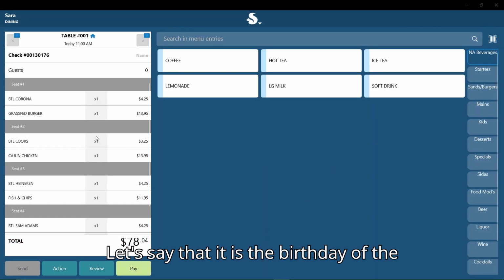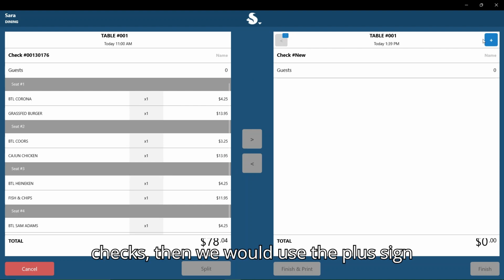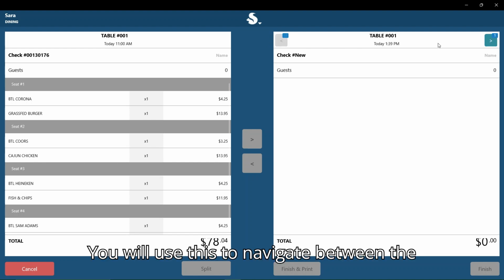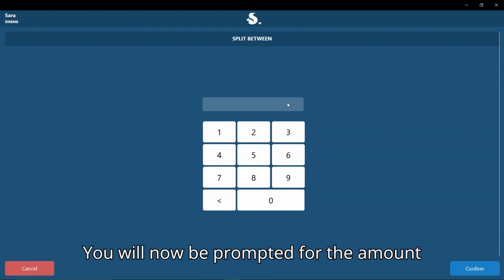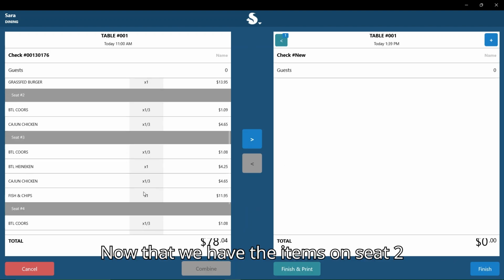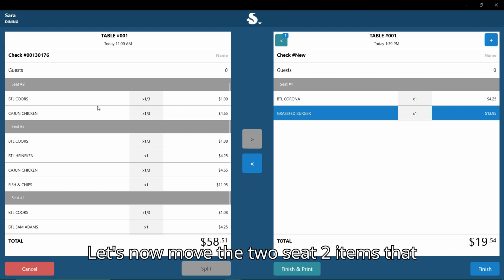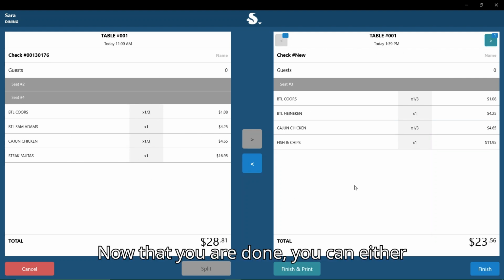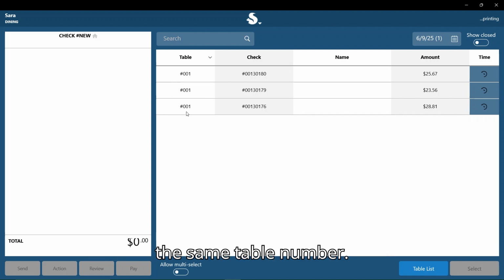Squirrel Cloud POS: Manual Separate Checks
Dive into this comprehensive how-to video designed to guide you through the Squirrel Cloud POS system. Ideal for new users and anyone seeking practical, hands-on knowledge to navigate Squirrel Cloud POS with confidence.0:00 Introduction
0:05 When to Use Manual Separate
0:24 Accessing Manual Separate
0:36 Creating Additional Checks
1:03 Splitting Items Between Checks
1:47 Moving Items to the New Checks
2:32 Summary & Next Steps